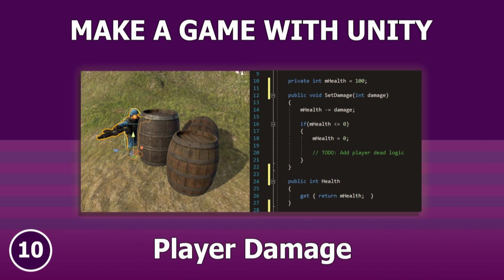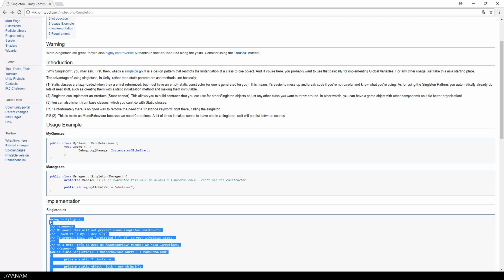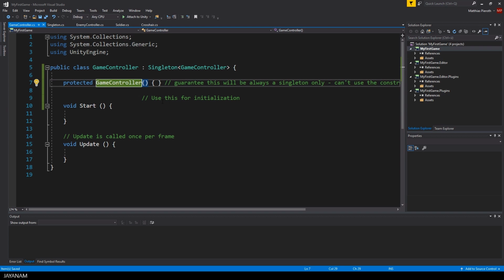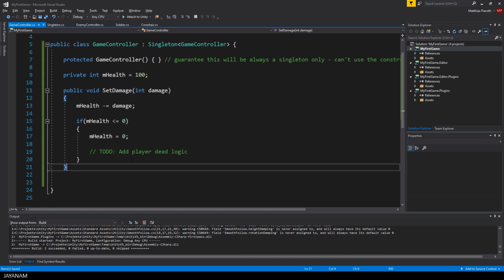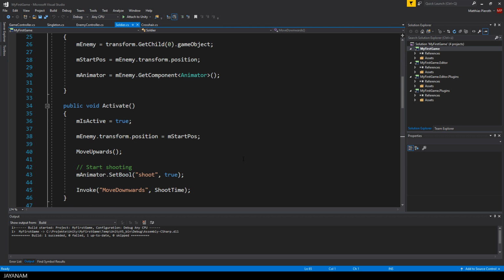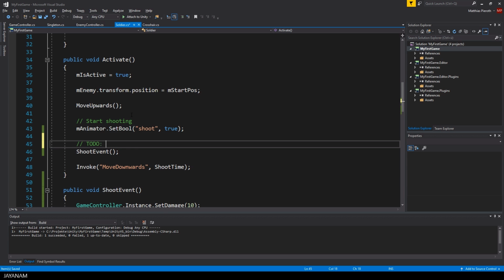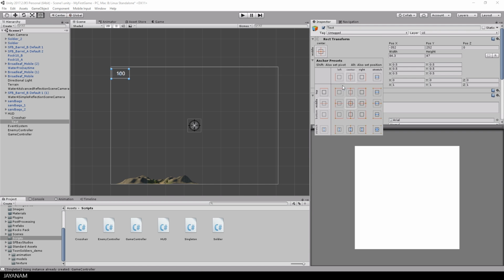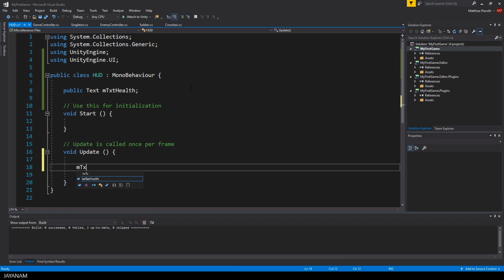Making game with Unity (10): Player Damage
Here is part 10 of making a Game with Unity tutorial in which I add the logic to add damage to the player,

I add a simple UI to display the player's current health and the scripts to cause the damage when the enemies shoot.

To implement th Game controller Singleton is use the generic Singleton C# class that is provided here on the Unity wiki: